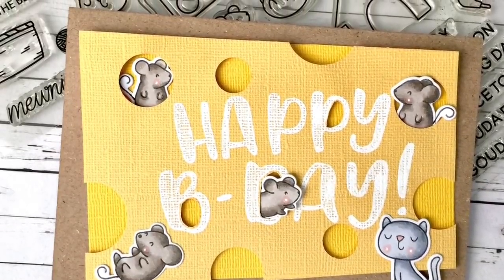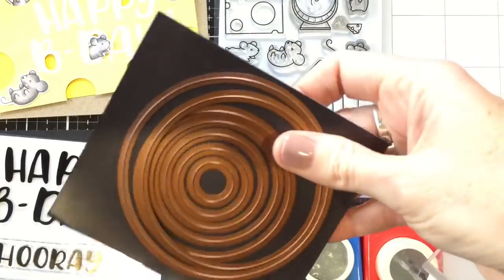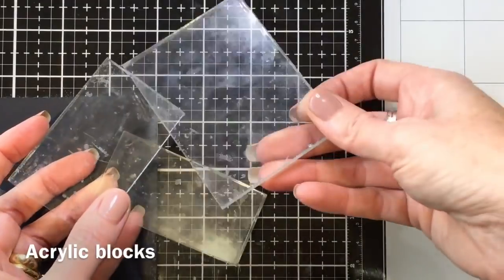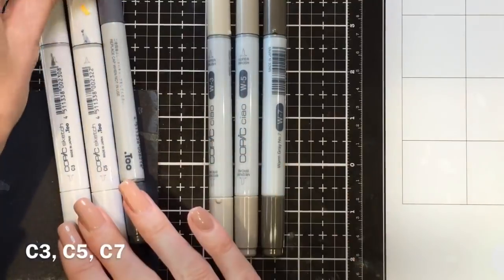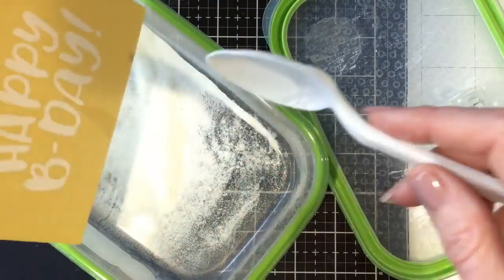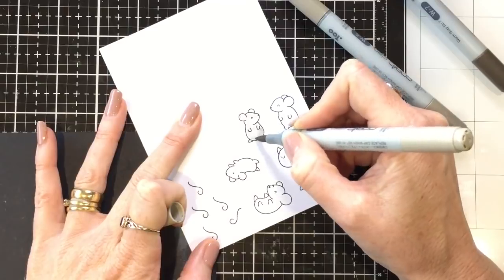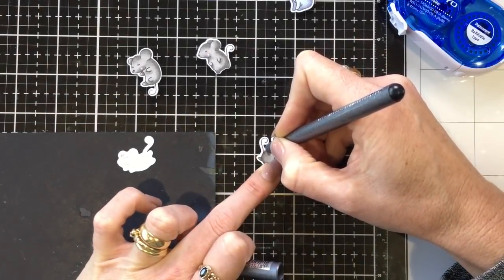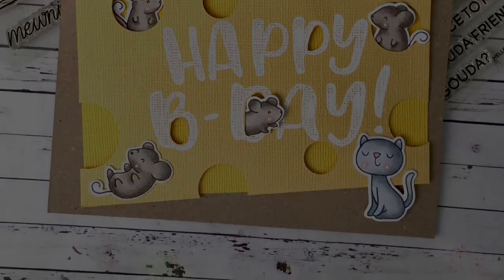Make a card with basic/limited supplies | Beginner Cardmaking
Hello Heffydoodlers!!
If you are new to cardmaking or have limited supplies or are wondering what basic supplies are good to have then keep watching!  Heffy Doodle have added a new section to the shop - Craft Room Essentials and some of the supplies I use today are already in the shop!
There's also a new card "kit" available with the Wingman Stamp Set - perfect if you don't have loads of supplies or are wanting to build your stash in a functional way (and save some money!!).

So - make sure you stop by the Heffy Doodle Store for some goodies and have some crafty fun!